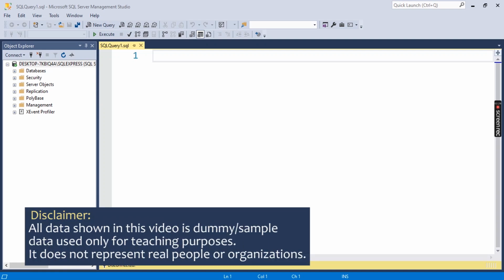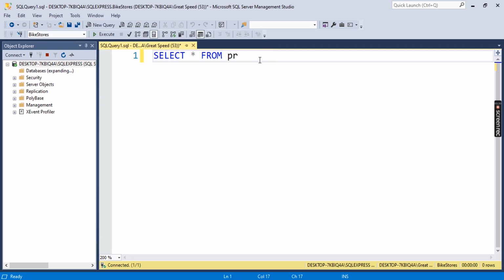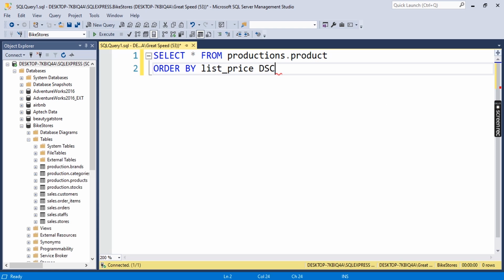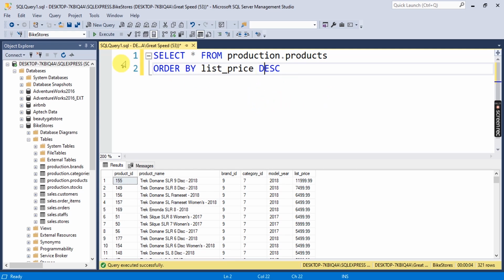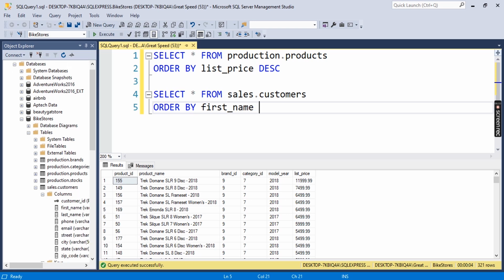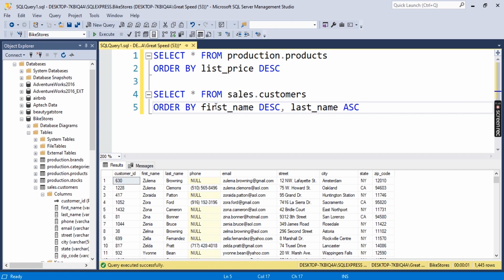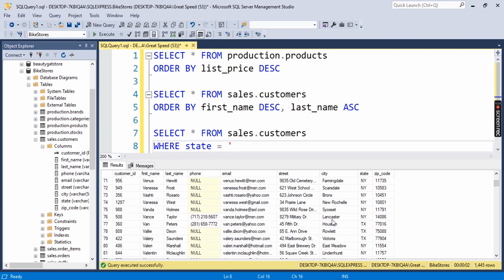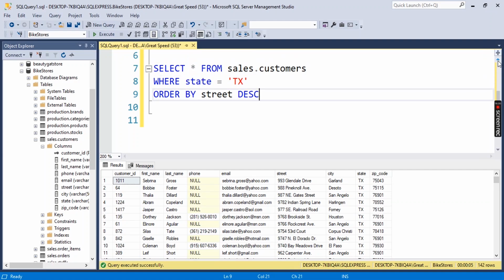Mastering the SQL ORDER BY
Mastering the SQL ORDER BY clause is the secret to transforming messy data into actionable insights. This tutorial breaks down exactly how to sort your results like a pro, whether you're handling simple lists or complex datasets.
What you’ll learn in this guide:
The Basics: Sorting data in Ascending (ASC) vs. Descending (DESC) order.
Multi-Column Sorting: How to prioritize your data hierarchy.